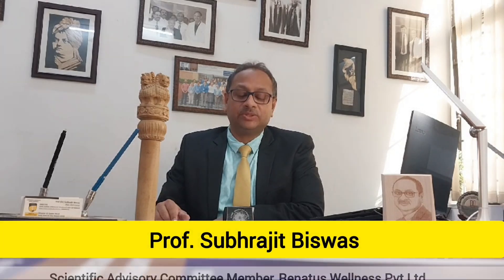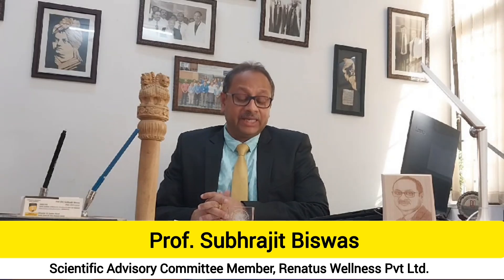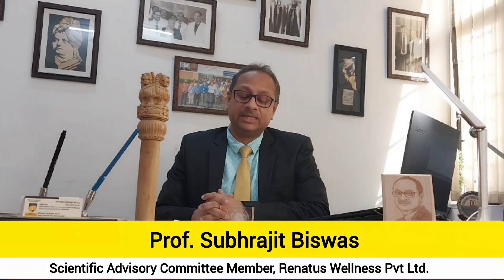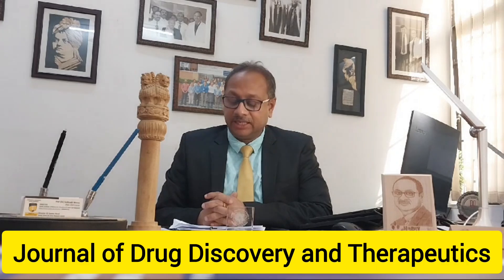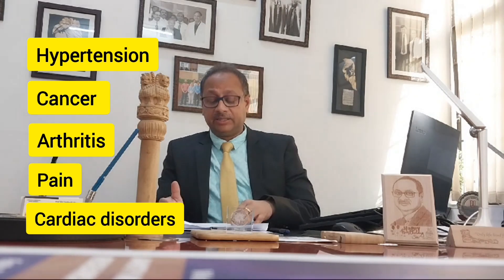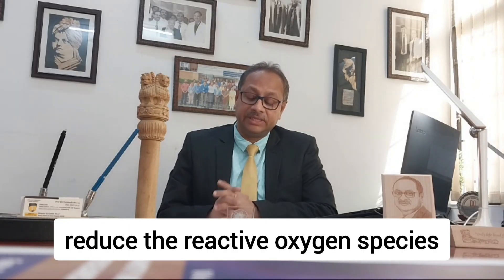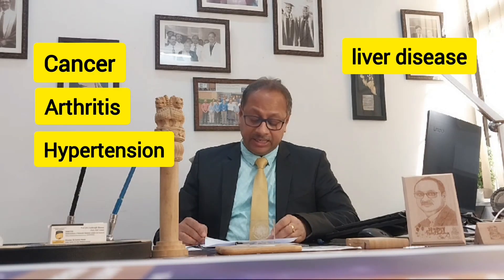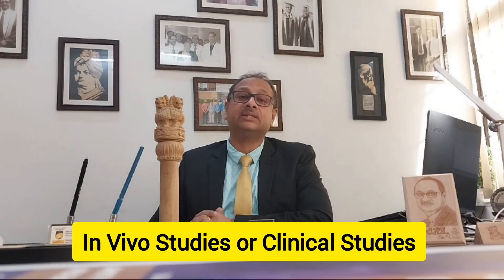Prof. Subhrajit Biswas Explores ImuuXanth - The Ultimate Antioxidant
Dive into the world of antioxidants with Prof. Subhrajit Biswas as he unravels the wonders of ImuuXanth! Discover the natural solution to oxidative stress and more in this enlightening video. Don't miss out on the wisdom shared!